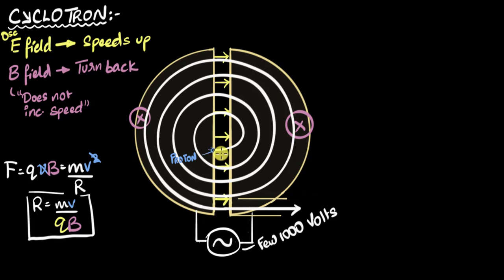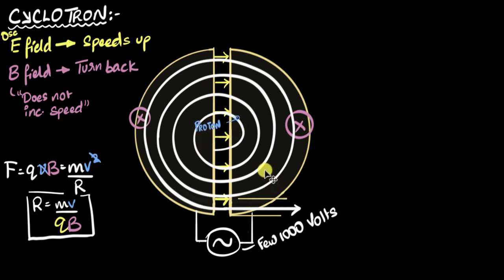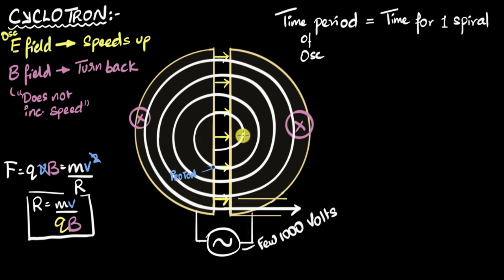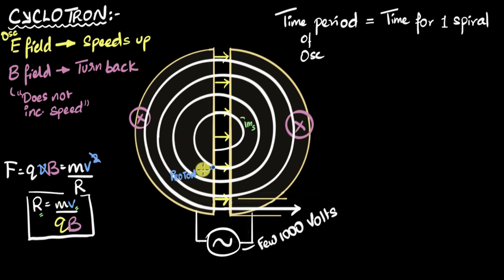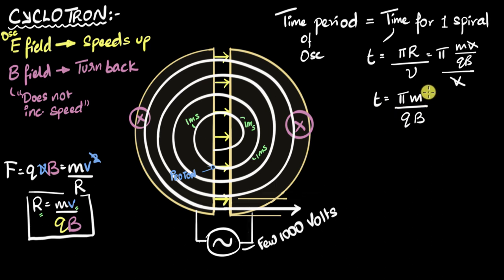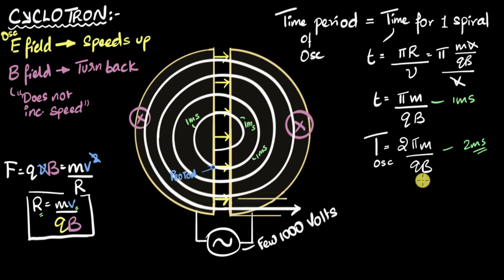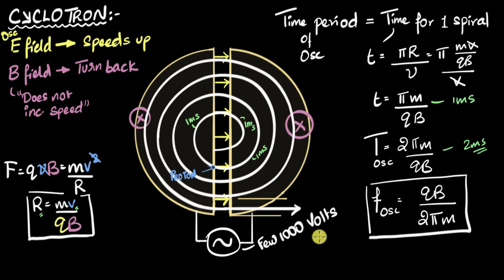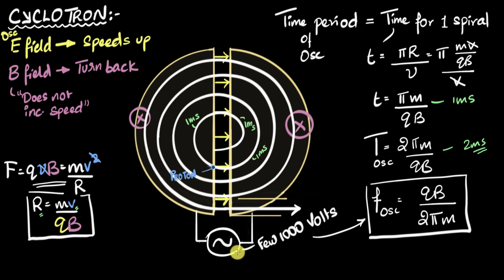Cyclotron frequency | Moving charges & magnetism | Physics | Khan Academy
Let's explore how to calculate the cyclotron frequency.